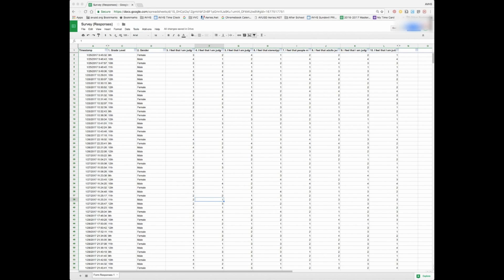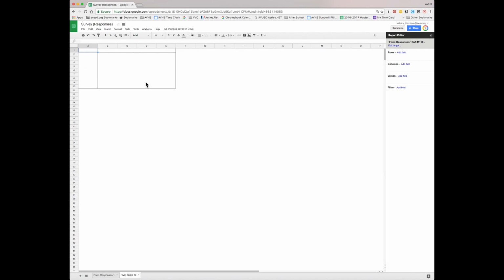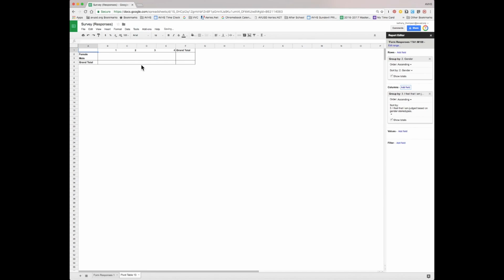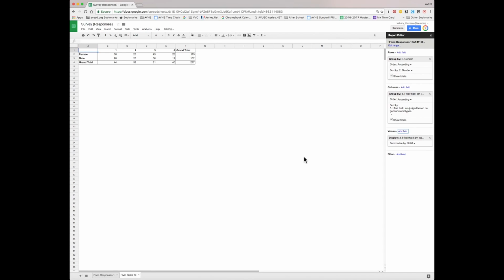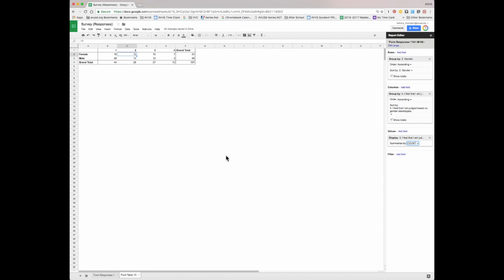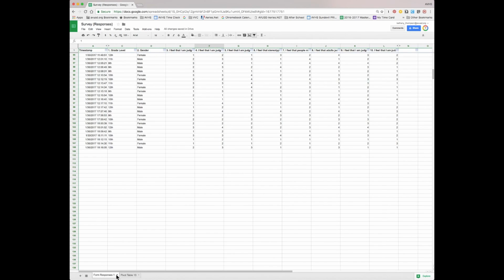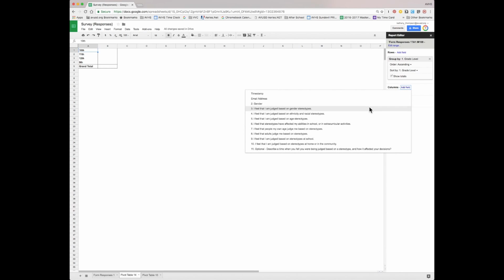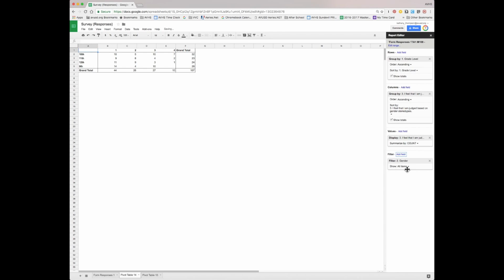Tech Bytes: Pivot Table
Using pivot tables to make sense of data